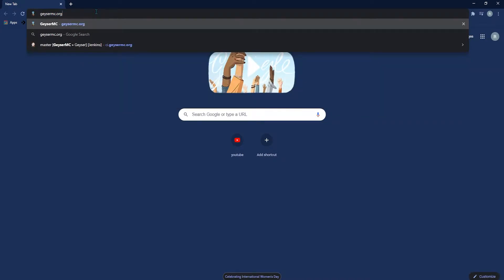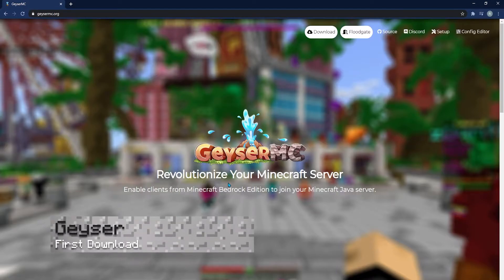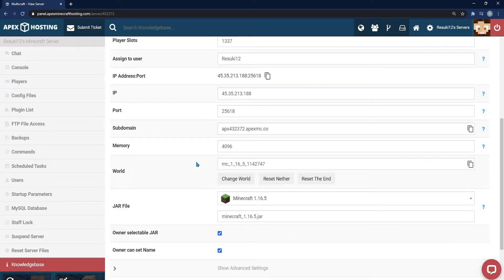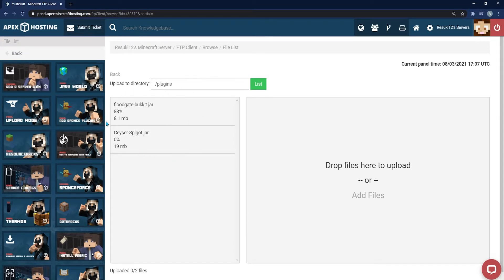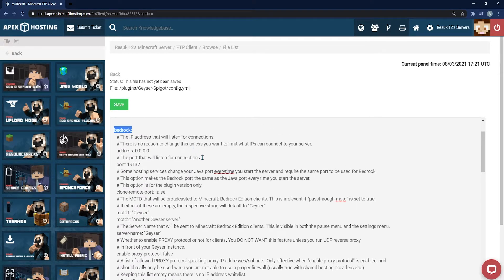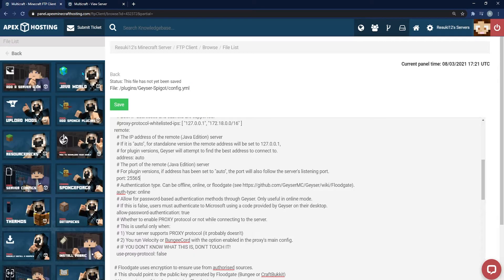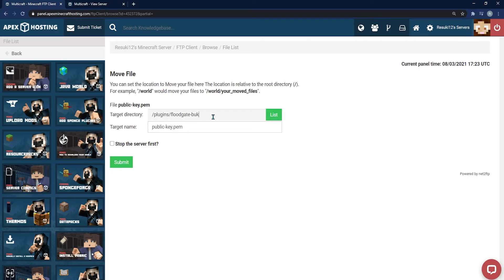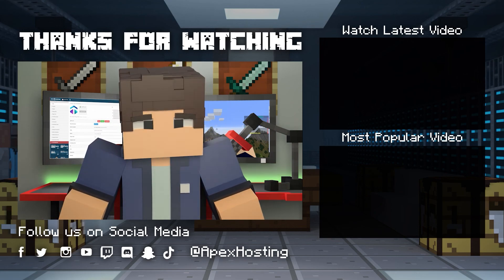How to Install & Configure GeyserMC – Play Minecraft Java & Bedrock Together!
Want to play Minecraft with friends on Java & Bedrock? 🏗️ GeyserMC makes it possible! In this guide, learn how to install & configure GeyserMC so Bedrock players can join your Java server. Plus, we cover Floodgate setup to allow Bedrock players to join without a Java account!

🌟 Start Your Own Cross-Play Minecraft Server Today!

📌 Timestamps:
0:00 – Intro: What is GeyserMC & Why You Need It
0:52 – Downloading the Plugins (GeyserMC & Floodgate)
1:55 – Installing GeyserMC on Your Server
3:30 – Configuring GeyserMC & Floodgate (IP, Ports, & Auth Settings)
6:46 – Conclusion & Final Setup Tips